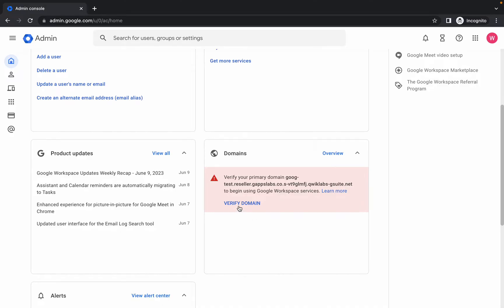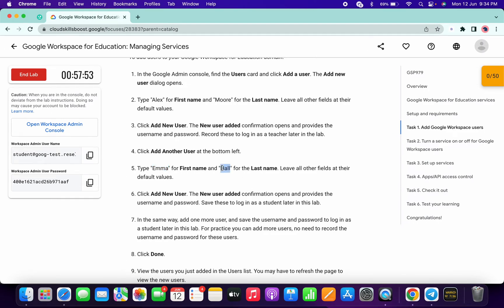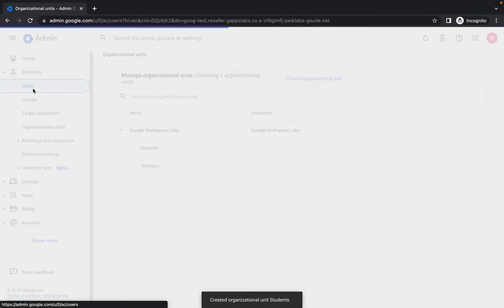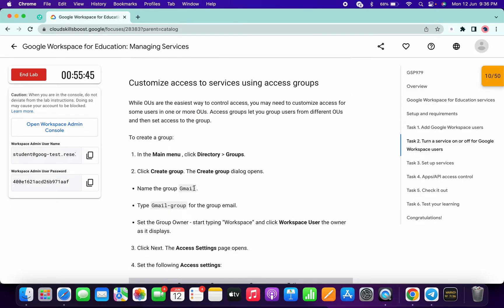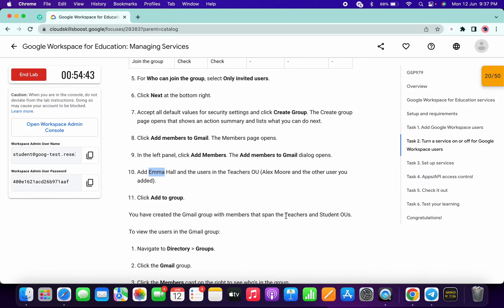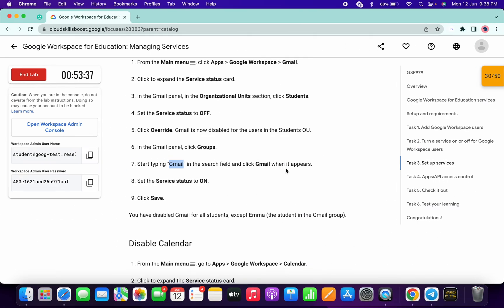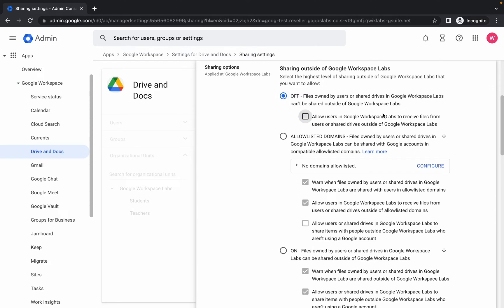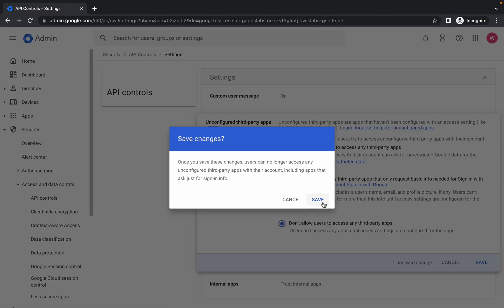Google Workspace for Education: Managing Services || qwiklabs || GSP979 || [With Explanation🗣️]